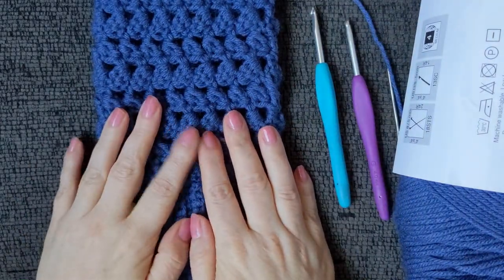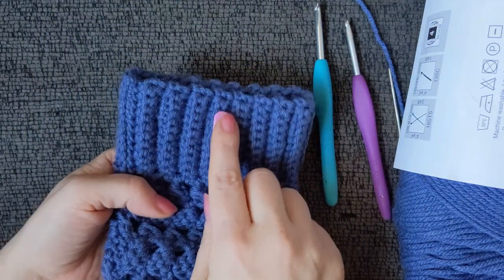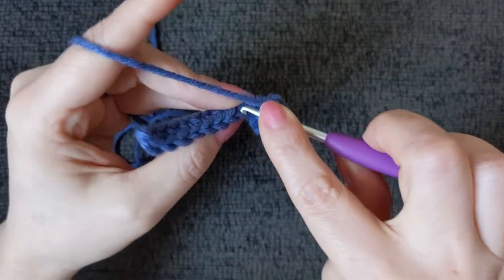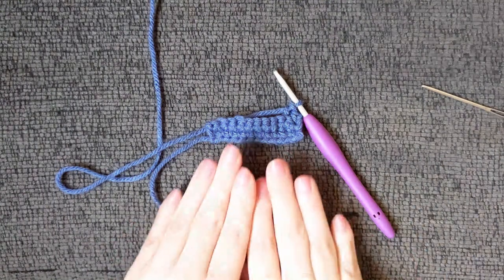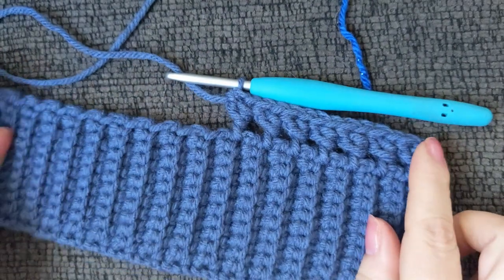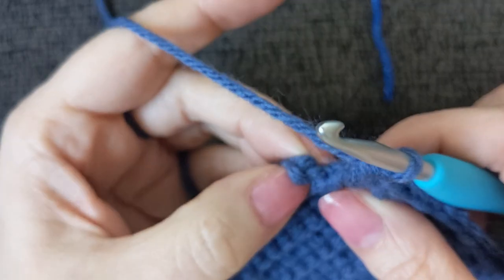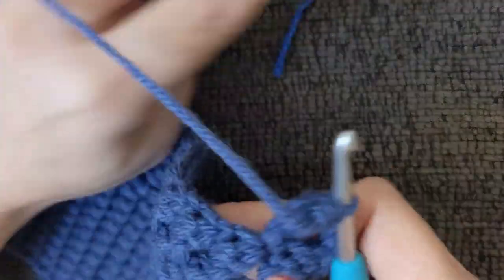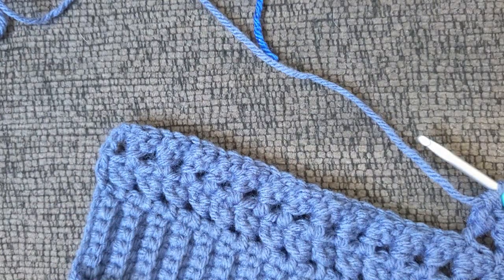How to Crochet Leg Warmers / Boot Cuff Tutorial - Easy and Modern!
Looking for a quick and easy way to make stylish leg warmers? Look no further! This crocheted leg warmer tutorial is easy enough for beginners but fashionable enough for even the most seasoned crafters!

In this video, I'll show you how to make these cozy leg warmers in just a few easy steps. You'll be able to make them in any color or style, and they're perfect for that extra boost of warmth during the cold winter months. So why wait? Start crocheting your own stylish leg warmers today!

materials needed:
1 skein of any worsted-weight yarn
A 4mm hook and 4.5mm hook
A darning needle

My Etsy shop

crochet leg warmers tutorial leg warmer crocheter crochet leg warmers for beginners